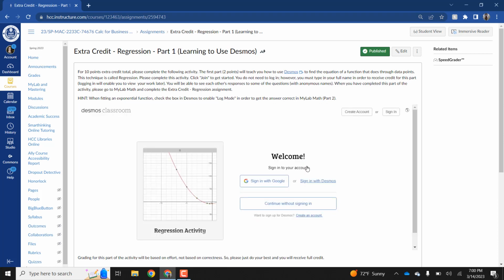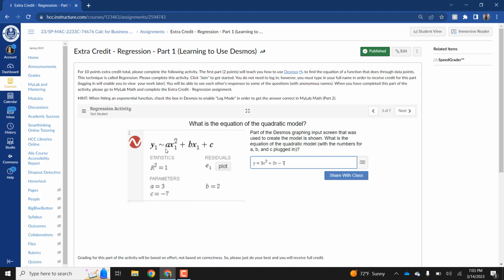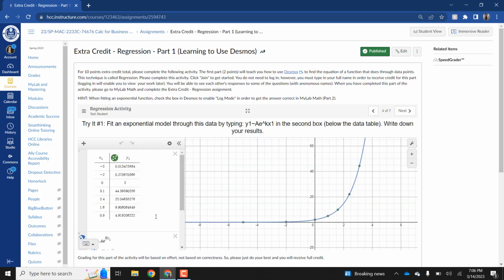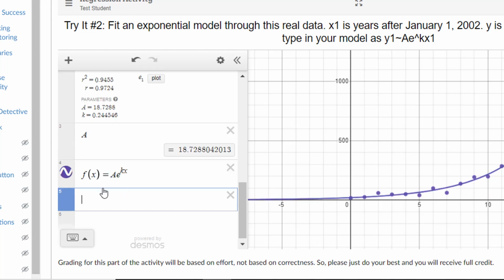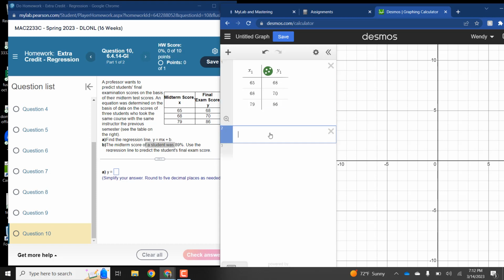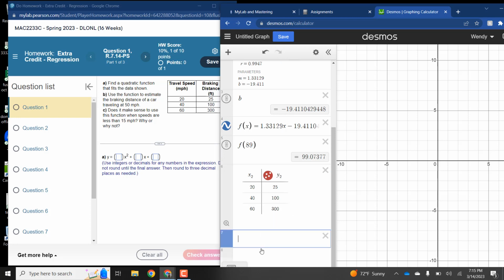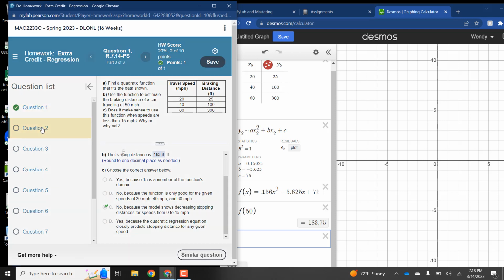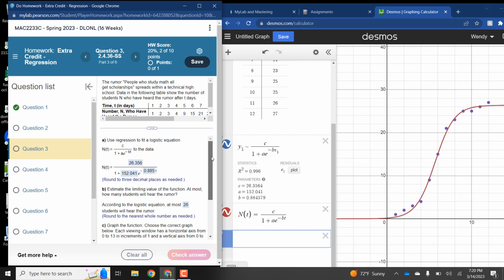MAC2233C - How to do the Extra Credit Regression Assignment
Directions on how to complete the extra credit regression assignment for Pogoda's MAC2233C class. Includes a tutorial on how to use Desmos for regression.